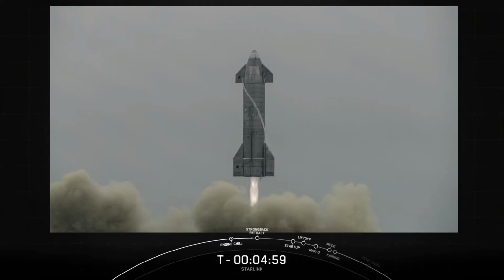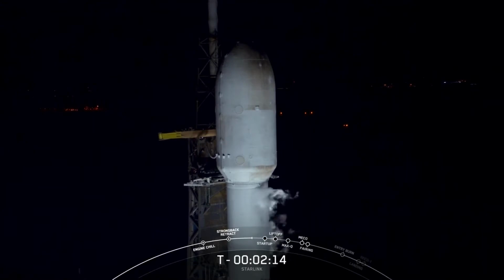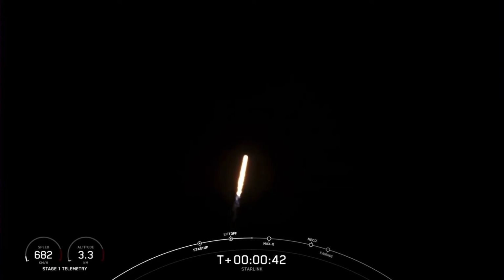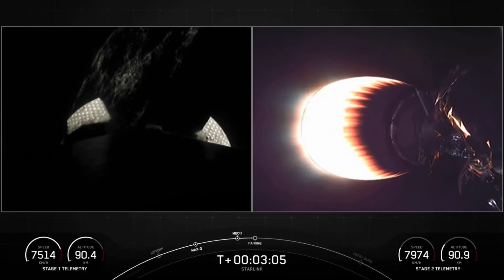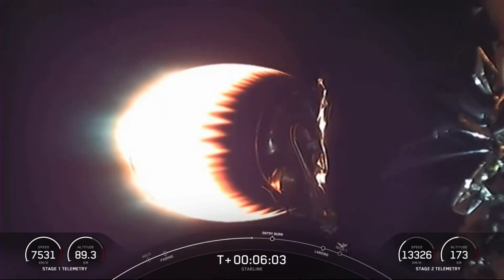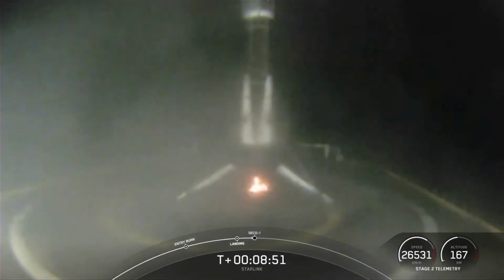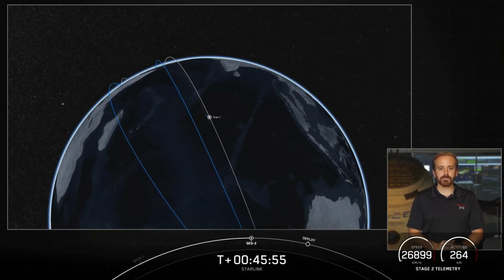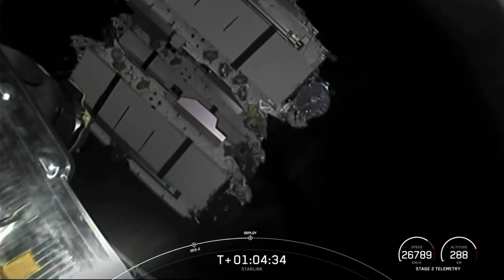SpaceX Starlink 27th Launch | Defragmented and Optimised Spacey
10th reuse of a Falcon 9 booster? Wow!